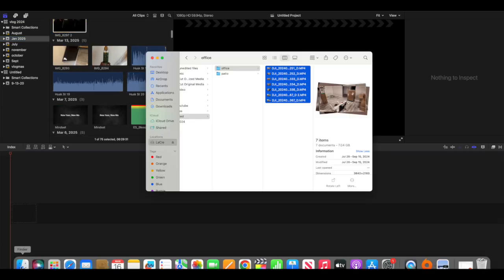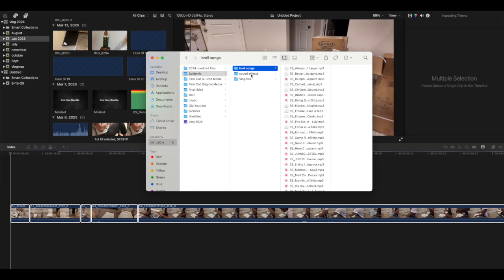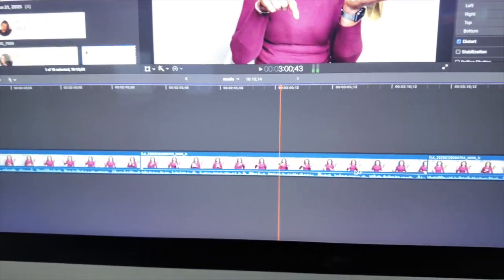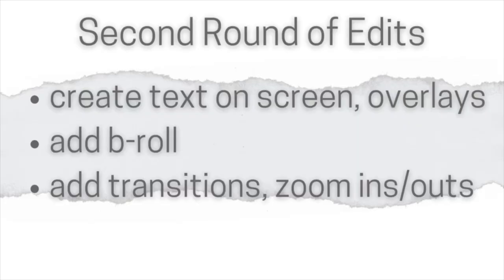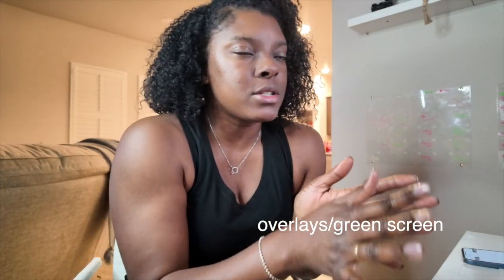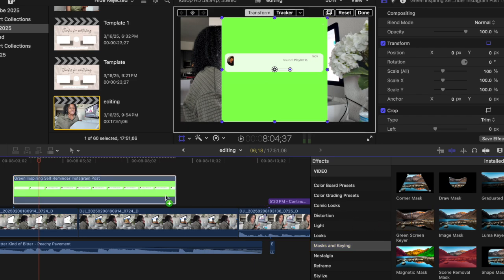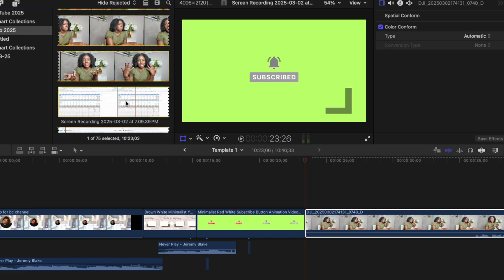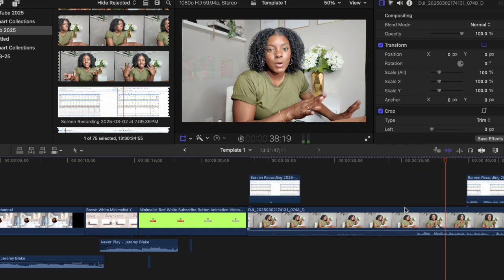HOW I EDIT MY YOUTUBE VIDEOS: My Complete Video Editing Process From Start to Finish!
Hey guys! In this  video, I'm breaking down my complete video editing workflow using FinalCut Pro and sharing essential video editing tips that will help you make the editing process simpler and faster. As a a busy mom and someone who works a 9-5, I understand the challenge of finding the time to edit, so I'm walking you through my entire video editing for beginners process step-by-step, including overlays, text animations, simple cuts, and special features you've been asking about. 🎬✨

Timestamps:
00:00 Intro
01:14 Editing Essentials
02:30 Editing Tips
07:51 Editing Process
06:00 Final Touches

Beginner friendly camera gear

QUESTIONS???— Have a question about products, tools, or general hair tips? Post in the comments section of this video.

//USED IN THIS VIDEO:
DJI Osmo Pocket 3

//NICHOLE

On a journey to create a life I could have never imagined. I share my journey on Youtube, creating multiple streams of income, and all the highs and the lows of this thing called "entrepreneurship"!

XO,
Nichole